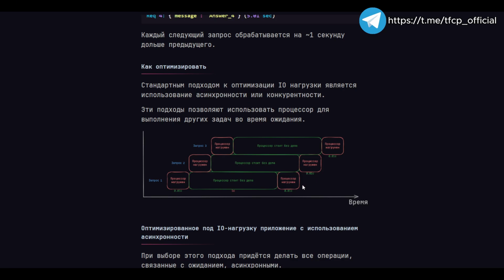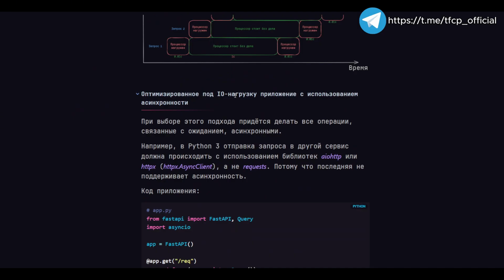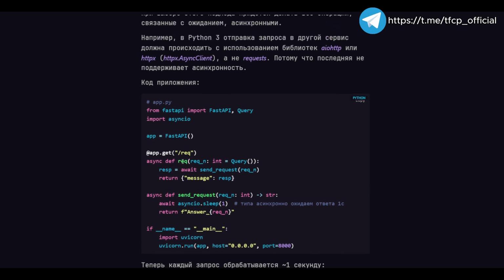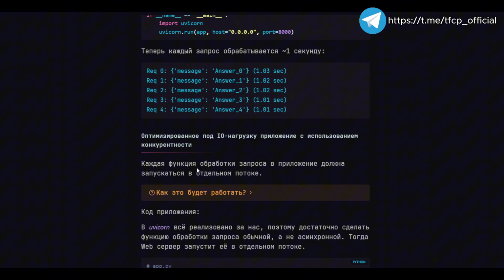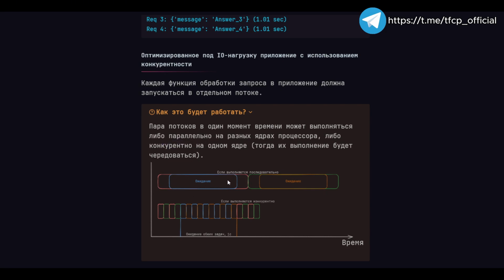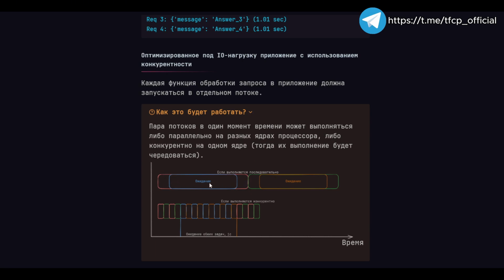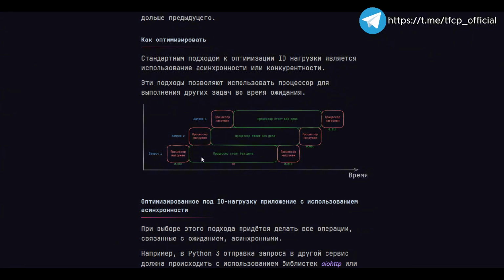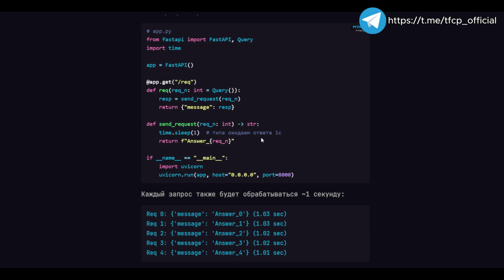Product development: IO bound 1.1